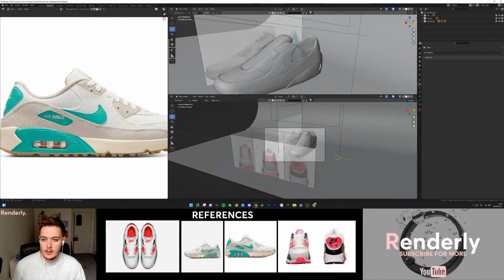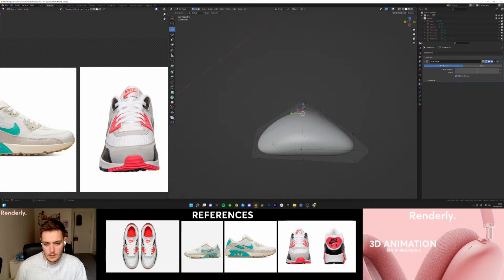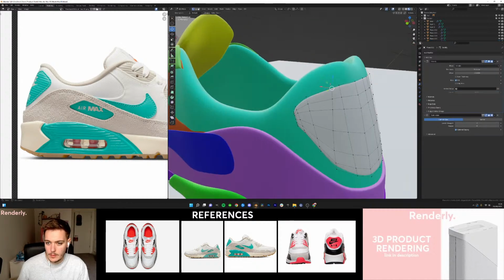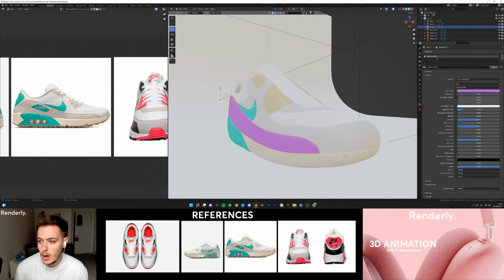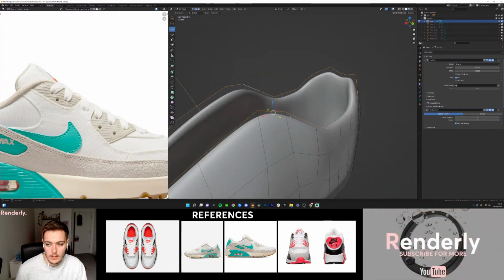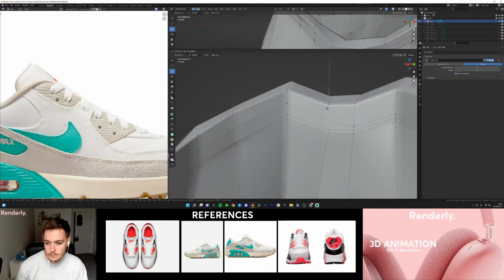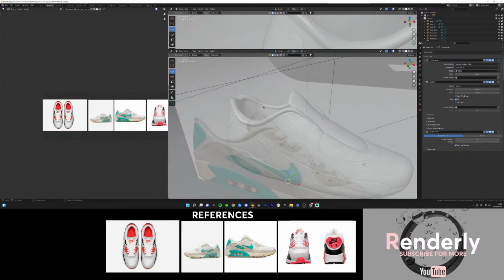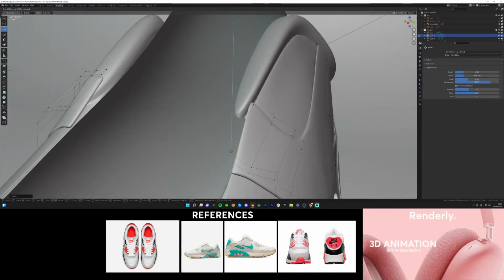I Create the Nike Air Max 90 in 3D (LIVE) #3